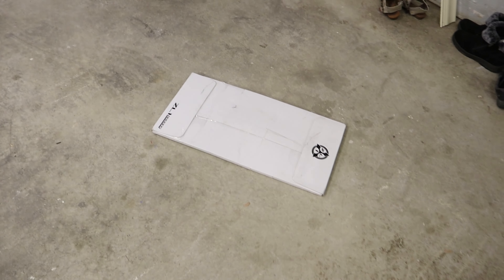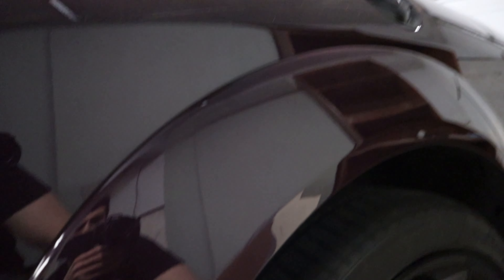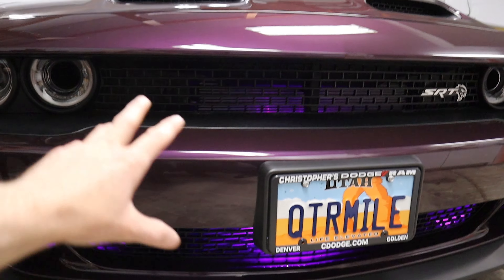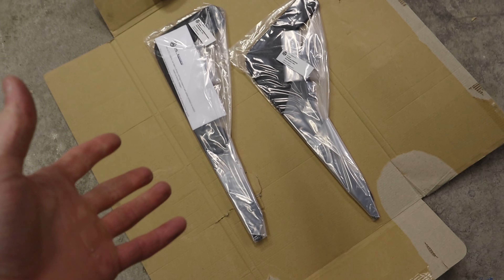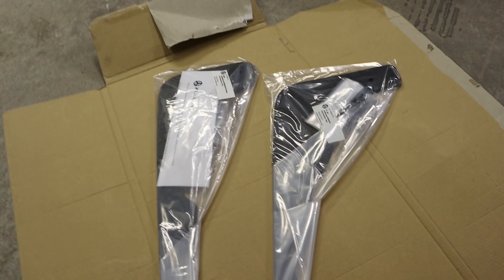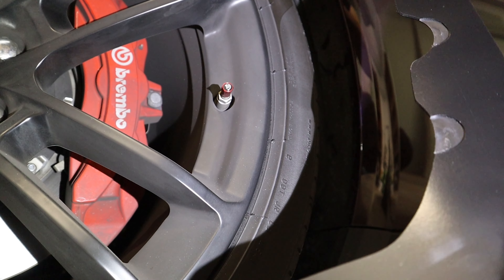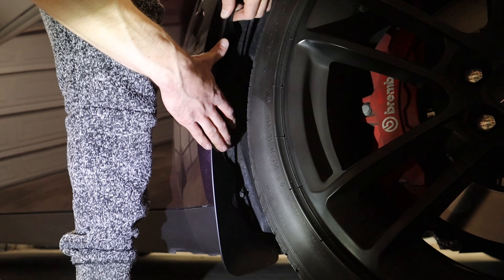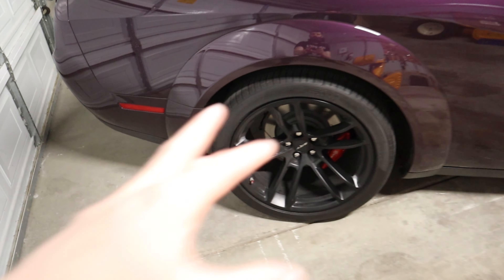*EVERY WIDEBODY NEEDS THIS* HOW TO INSTALL ROCK GUARDS (MUD FLAPS) ON THE DODGE CHALLENGER WIDEBODY!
Well I should have listened to all of your comments from back in October when I picked up my 2020 Dodge Challenger Hellcat Widebody. You warned me about rock chips on the doors, fenders, and fender flares but I didn't listen. In today's video I finally listen to your comments and show you how to install the ZL1 Addons Challenger 18-21 Widebody Deluxe Rock Guards. I think these will help prevent most large rocks and debris from flying up and hitting my doors and fenders. As an added plus I think they look pretty good as well!
I purchased this product from ZL1 addons but there are other great retailers that sell similar products. Here is the product I purchased:
They also have a less expensive variant:
Song: "Find Your Way" by Anno Domini Beats